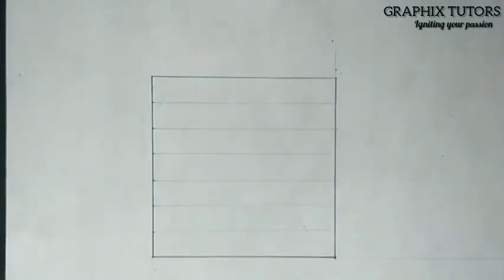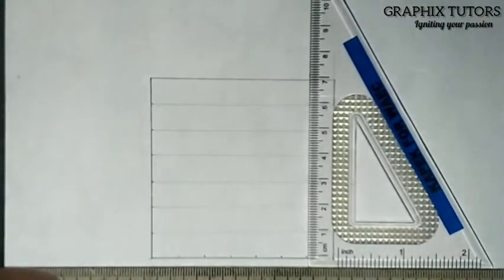line problems (technical drawing)pt 2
line problems